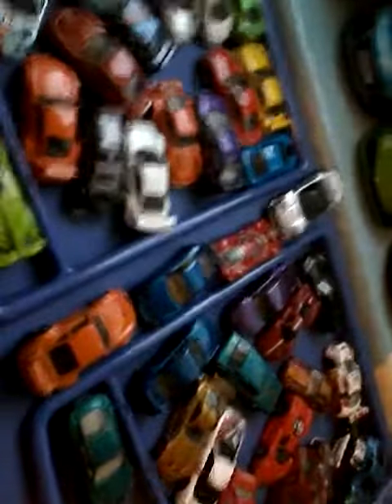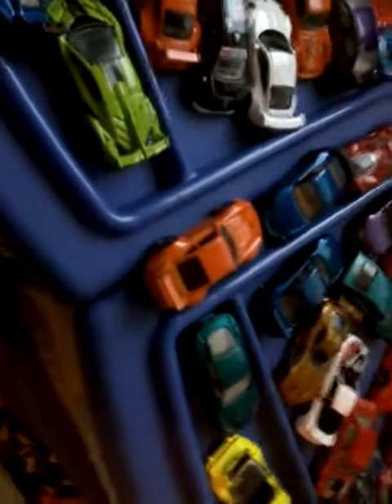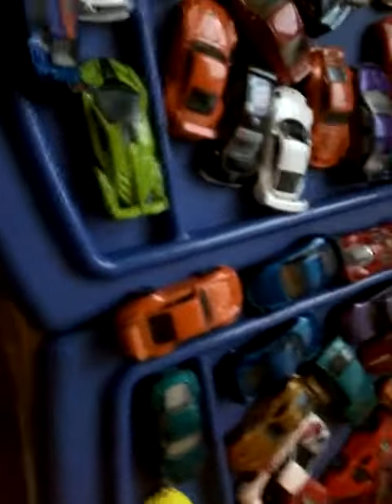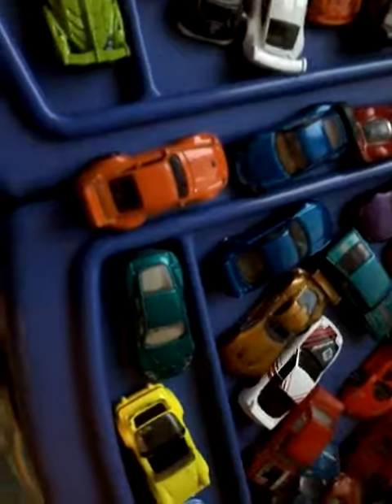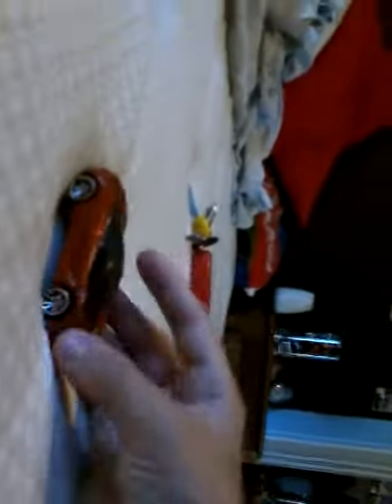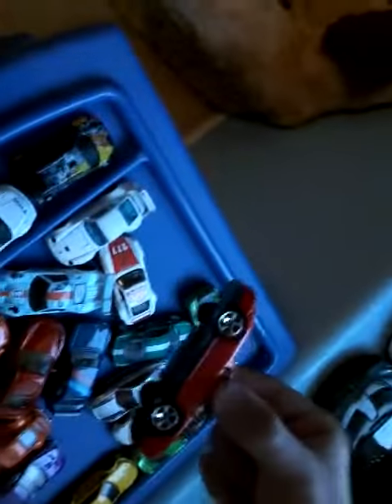McLaren 720S hotwheels reviews